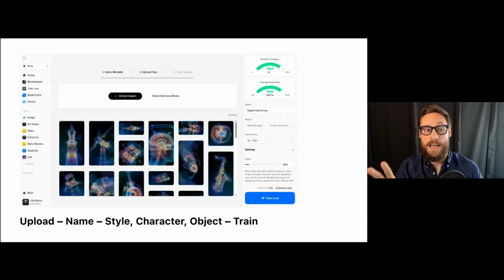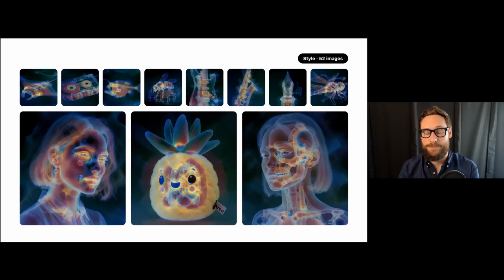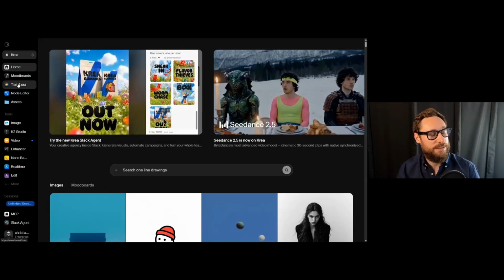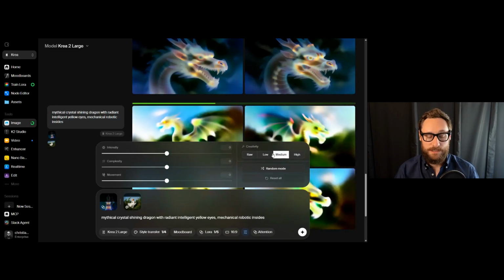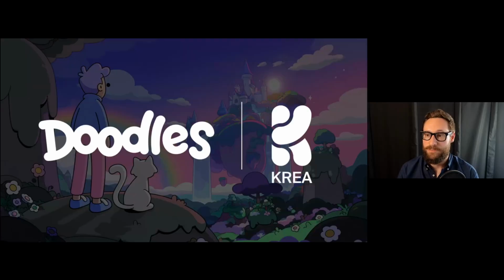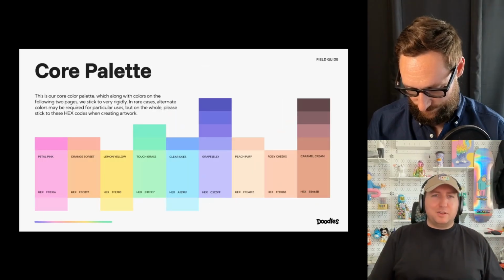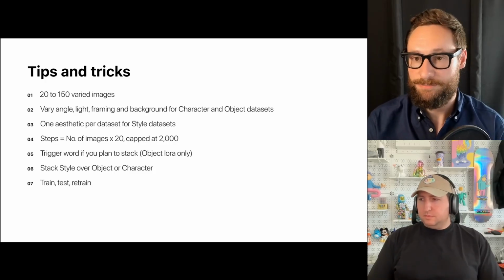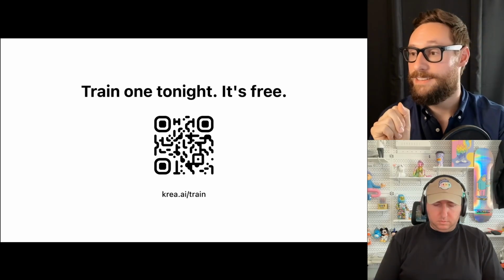KREA2 WEBINAR [backup]